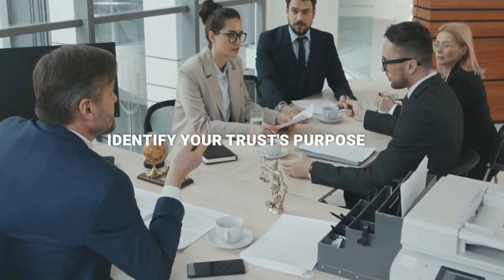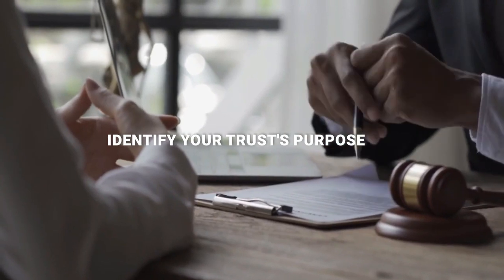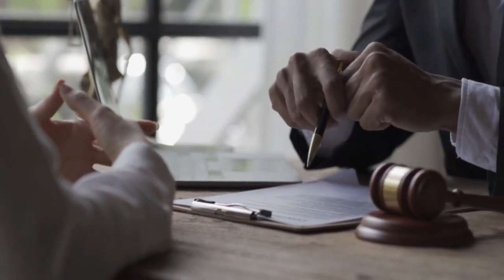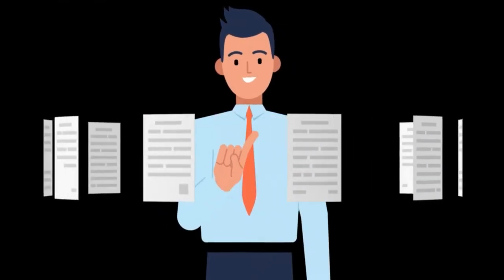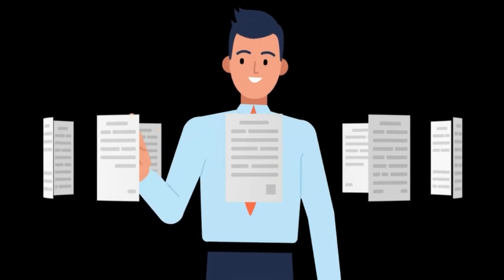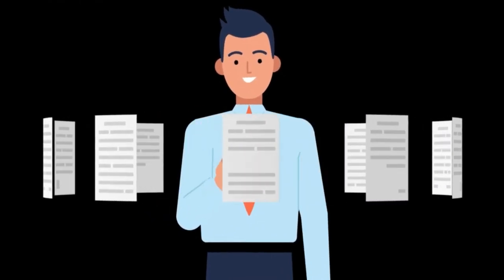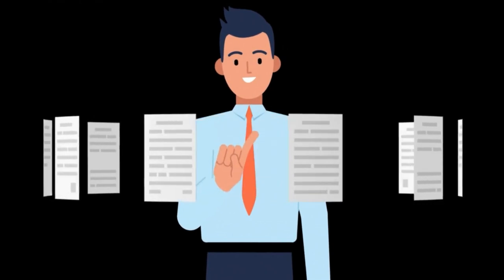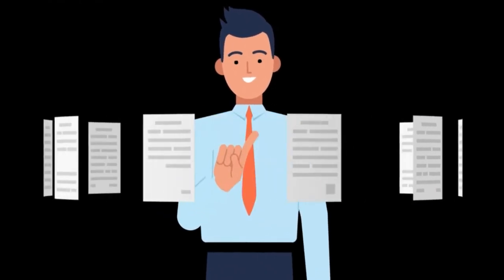How To Setup An Irrevocable Trust To Protect Your Wealth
Hello, Welcome back to Heritage Law! This video is based on the article

Don't hesitate to explore our extensive collection of in-depth articles, insightful guides, and useful resources

Chapters:

The great news is with modern technology, we are located everywhere.

Most of our clients enjoy using our propriety VIRTUAL office platform, which allows clients to meet with us in the comfort of their own home. For those looking for a more traditional approach, clients are always welcome to come to our physical office in Milwaukee or Minneapolis.

for individual attorney licensing status. If we are not licensed in your state, we have a network of local attorneys to assist with local counsel requirements.

You should contact your attorney to obtain advice with respect to any particular issue or problem. Legal rules and practices can vary widely from state to state, country to country, so the information in these videos might not apply in your jurisdiction. Use of and access to this YouTube channel or any of the links contained within the channel do not create an attorney-client relationship between the channel owner and the user or browser. The opinions expressed at or through this channel are the opinions of the individual author and may not reflect the opinions of the firm or any individual attorney.

Please do not share any confidential information with us through this YouTube channel. Any information sent to us will not be treated as confidential.

Our Equipment:
Cameras (Canon G50)

Microphone 2 (Audio-Technica AT875R)

Microphone Arms (Gator Frameworks)

Microphone Boom Arms (Neewer NW-7000)